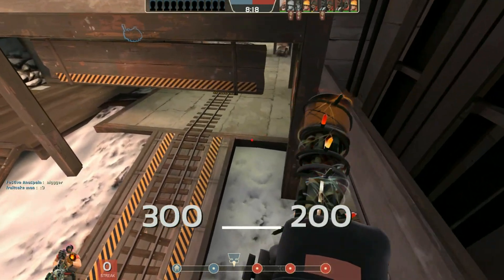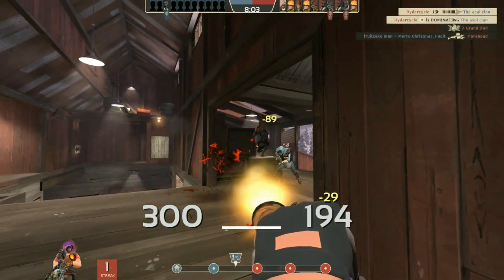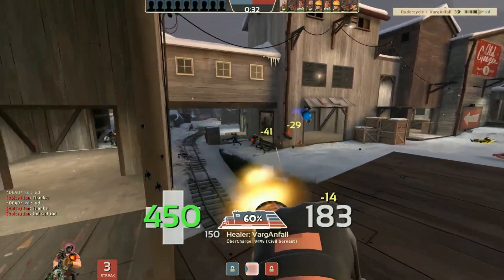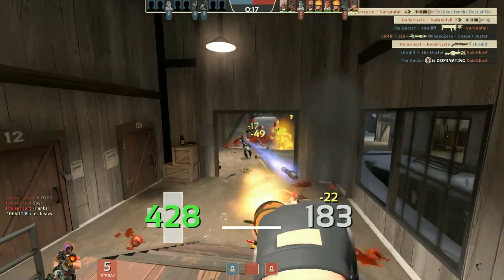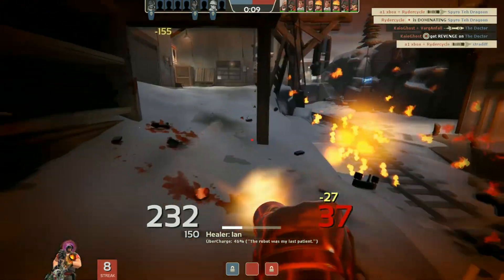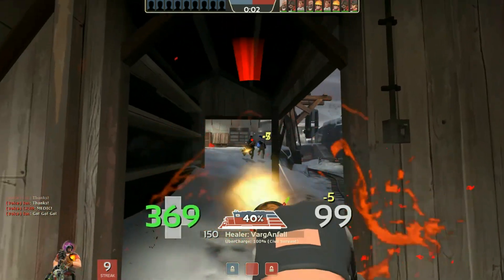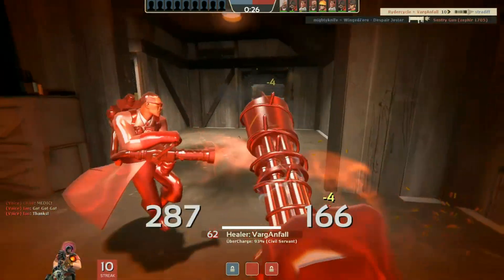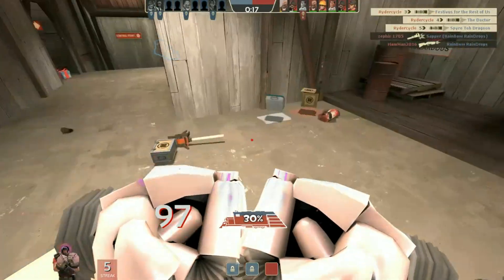TF2: Smissmas 2016 Review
So I actually enjoy an update to an extent. It's not THE BEST but it's defiantly a better update than the Halloween update in my opinion. Also I did my best to stay bipartisan in this video with sharing my unbiased opinions on select matters. Hope you all have a wonderful holiday season.

Have a swell day and peace out

Intro and outro sfm by: Rydercycle